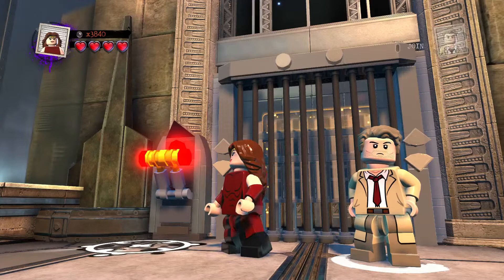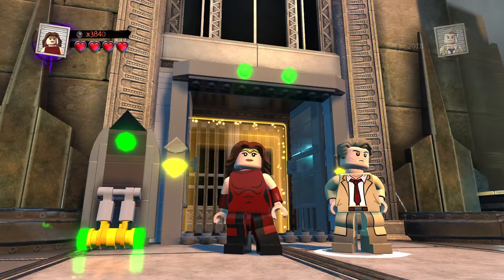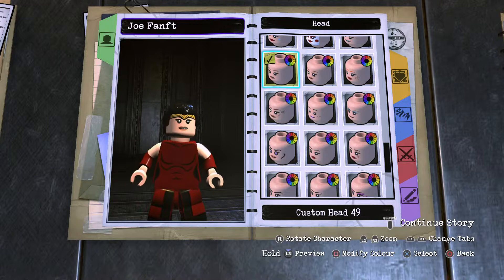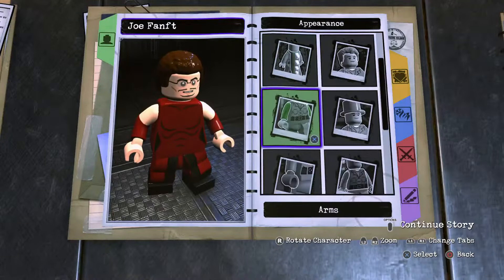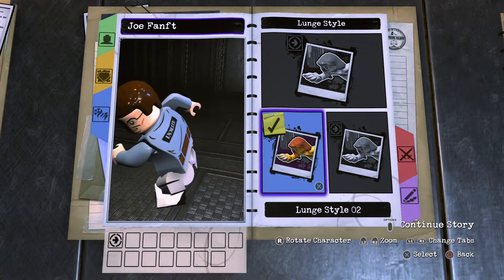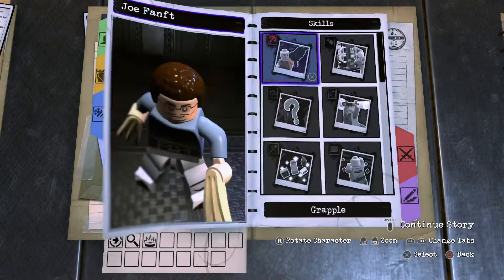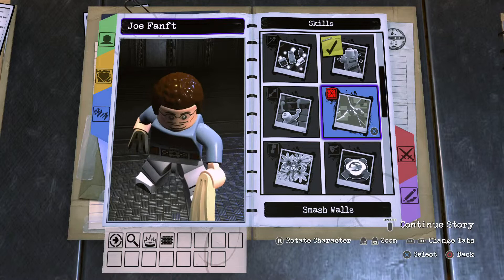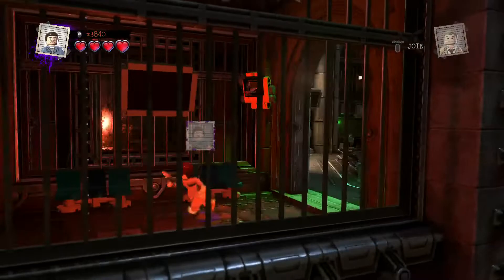LEGO DC Super Villains Custom Builds - Joe Ranft (Famous Person RIP)